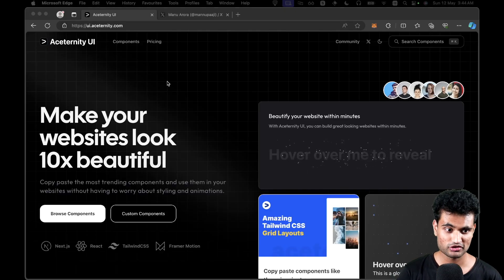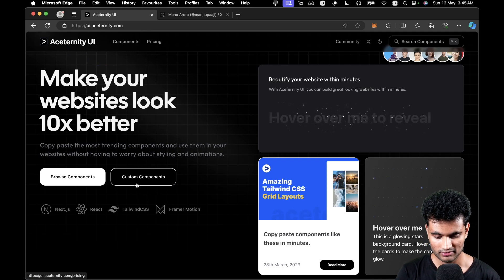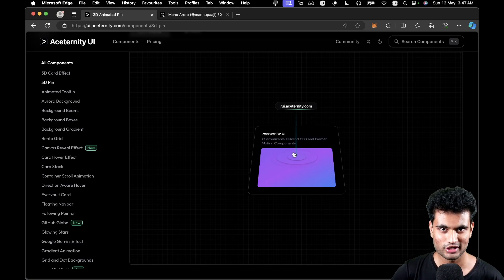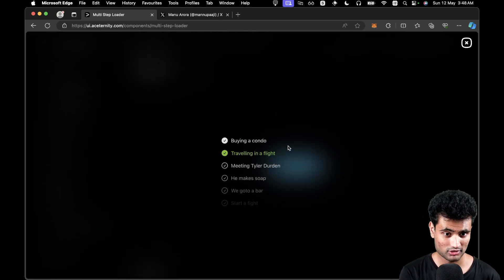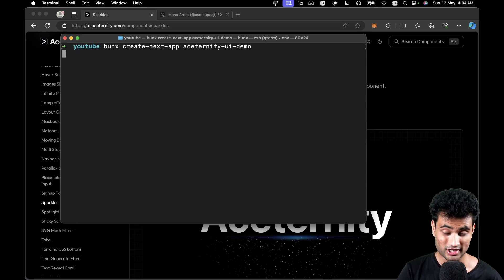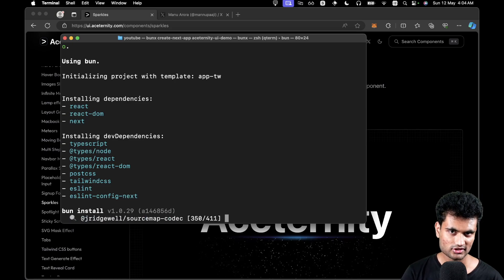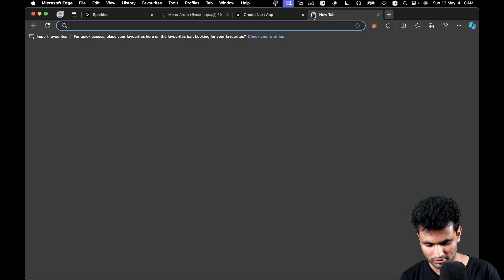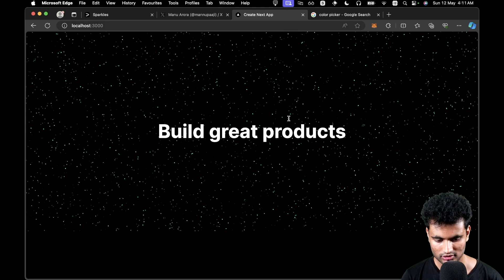Beautiful & Unique React Components using Aceternity UI!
Hello guys! In this video, we will look at Aceternity UI. It is a collection of UI components built for React that are very beautiful. The creator seems to have spent a lot of time perfecting it! These components will give your website a good touch when it comes to "coolness" of your UI. It's pretty similar to shadcn/ui, where you don't need to "install" the components, but copy paste them into your code.

Links